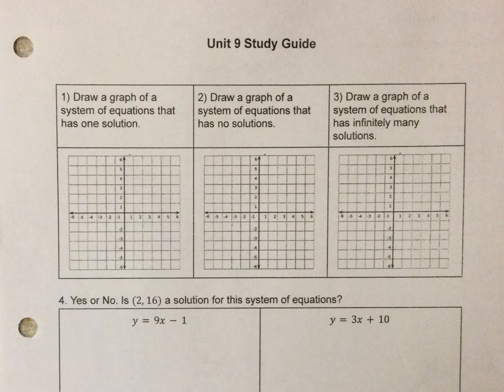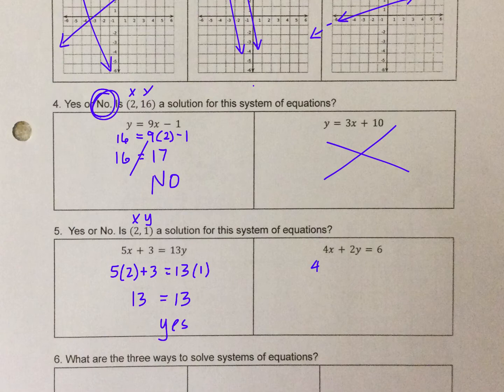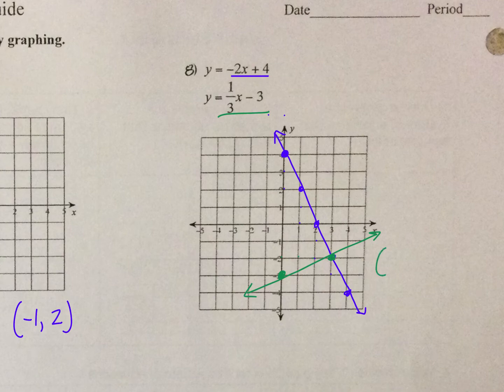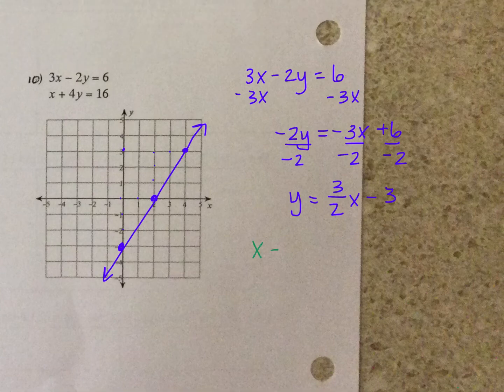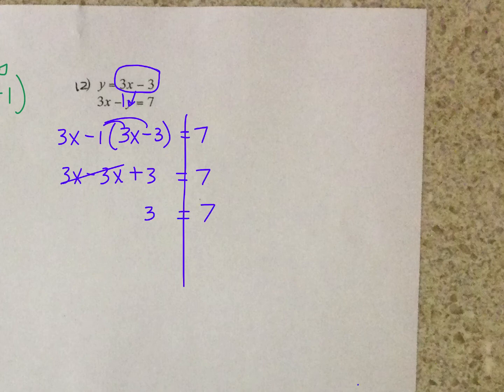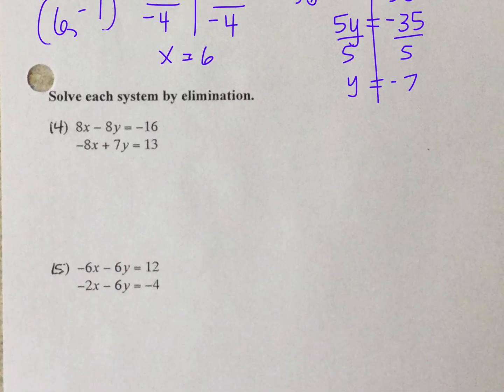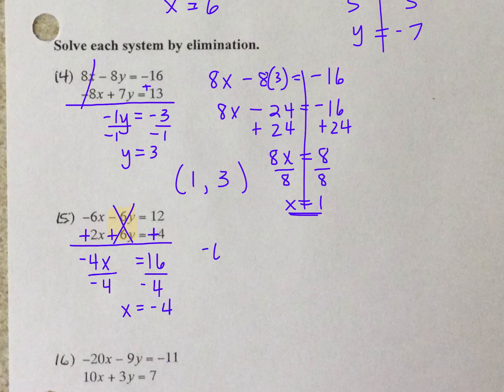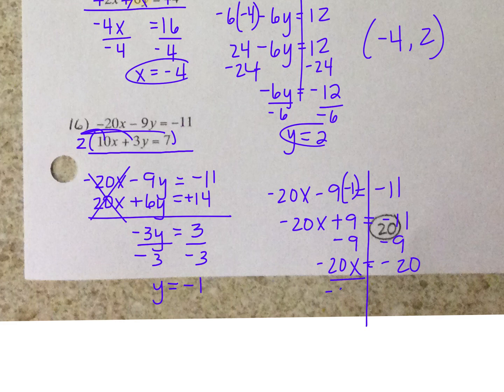Alg 1A Unit 9 Study Guide (21-22).mp4